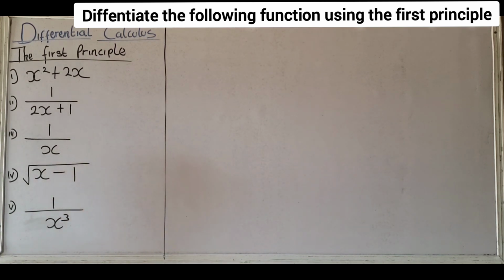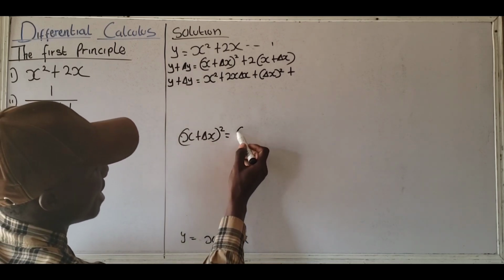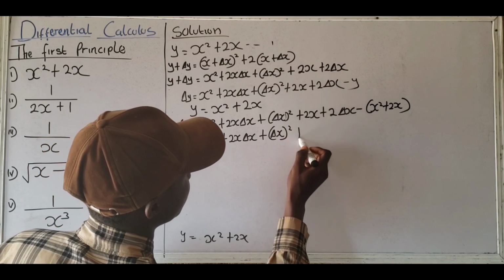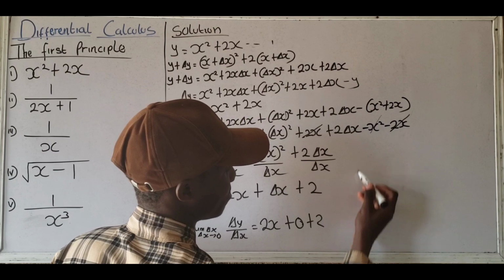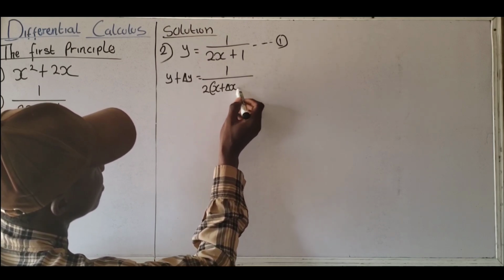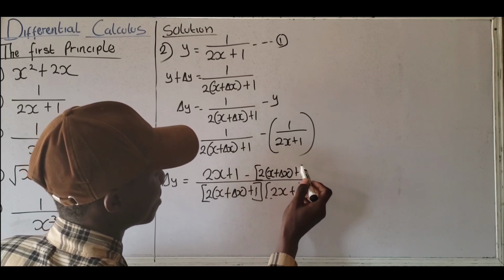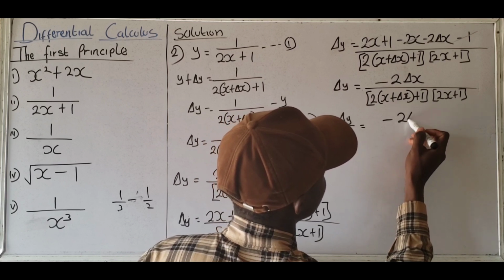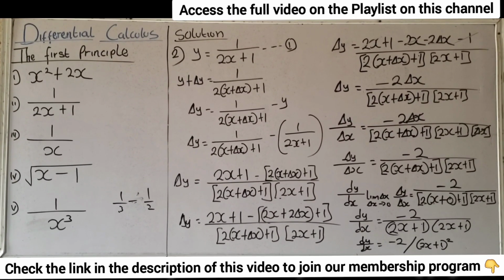Differentiation by First principle| First principle method of differentiation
In this video, you are going to learn how to differentiate a function using the first principle; step by step.